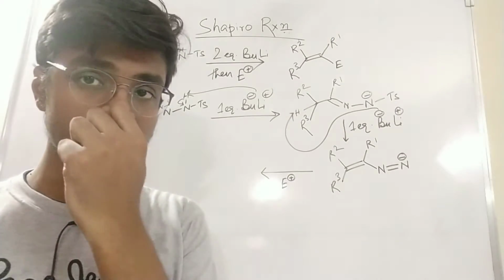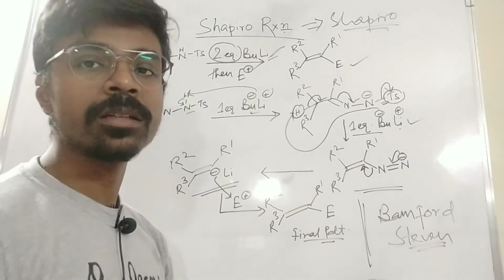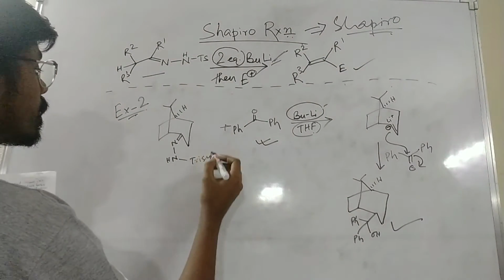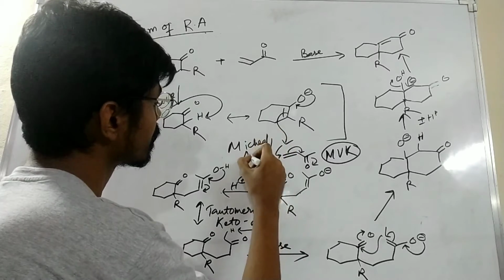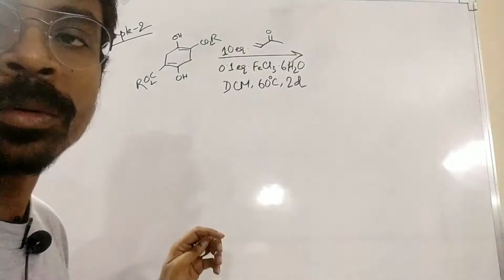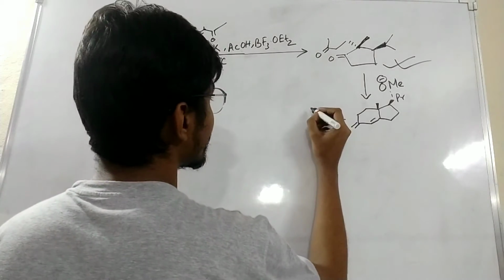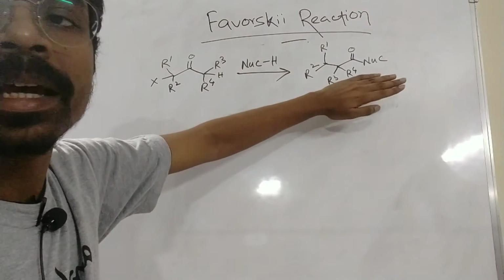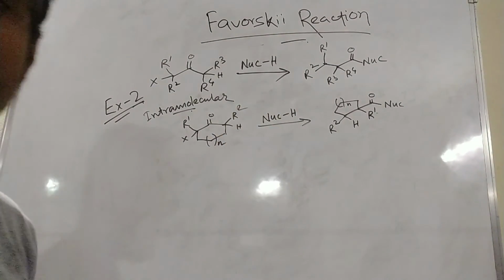Shapiro Reaction | Robinson Annulation Reaction | Favorskii Reaction | Name Reaction for NET | Gate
Organic Chemistry with Name reaction portion of CSIR- NET and Gate and set exam, help you increase the marks. Especially those people who are not far away from JRF marks,  They can easily pass the JRF. It also helps you when the subject's part is hard. Not only this exam this also helps you IIT-JAM, SET, SLST, TIFR, BARC, ONGC, IOCL, UPSC, ASSISTANT PROFESSOR, PATENT OFFICER, ORDINANCE FACTORY,  and any other B.Sc and M.Sc level exams.